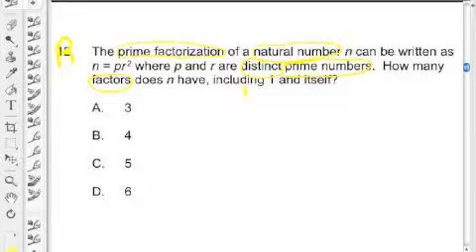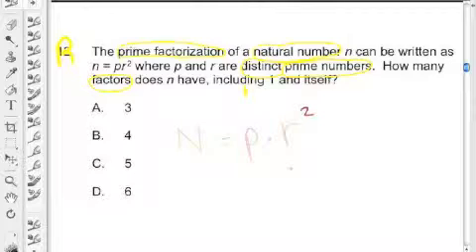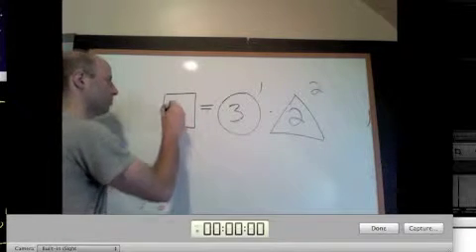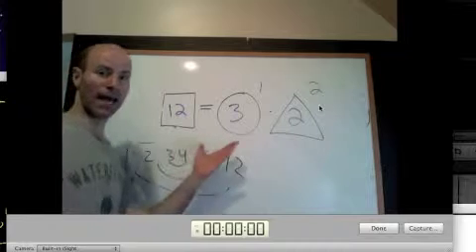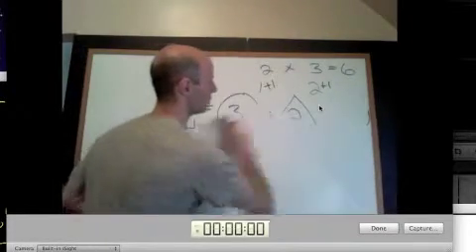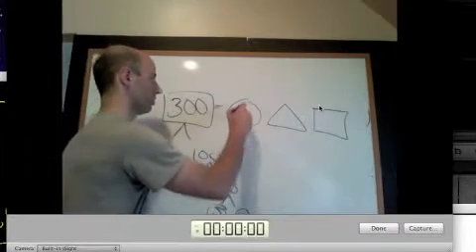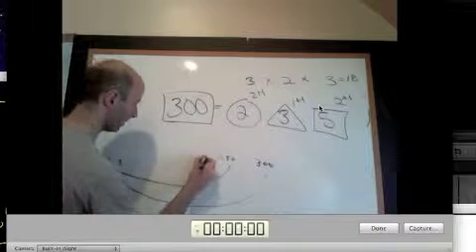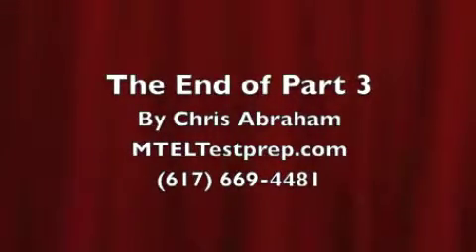MTEL Practice Test #12- Part 3 "Prime Factorization & Factors" - MTELtestprep.com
Private MTEL Math Tutoring, Workshops, and Online tutoring for Teachers on the General Curriculum, 53, 51, 47, & 09 MTEL and GRE Math exams.  MTELtestprep.com